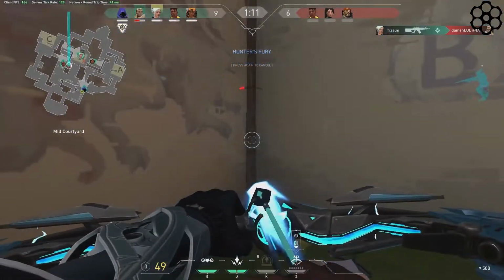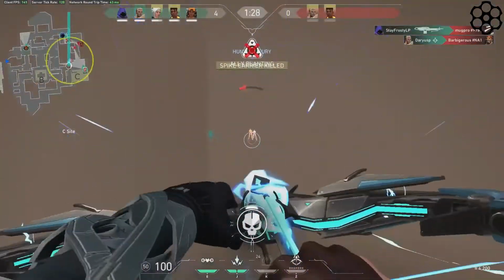Valorant SOVA GUIDE ! Tips , tricks, skills, playstyle and tactics.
This video should help you understand Sova very well,  one of the two intel gatherers in valorant , if you think this guide was of help, don't forget to click like and maybe subscribe to my channel.

also the credit for Sova's gameplay footage used in this video goes for the channels below:

Cheers